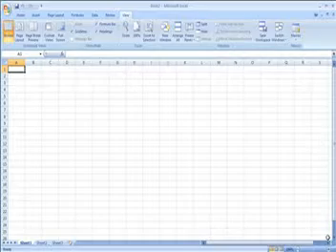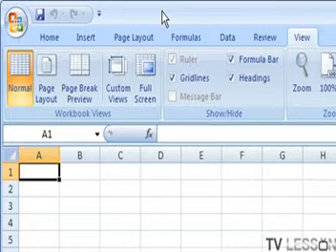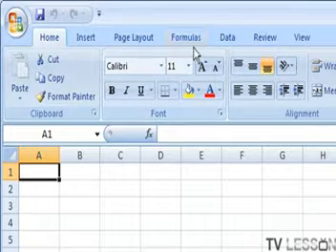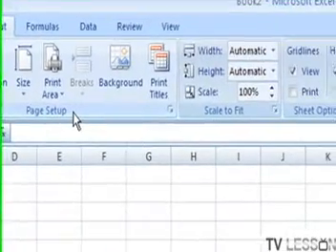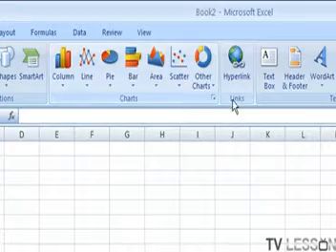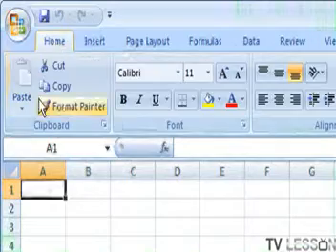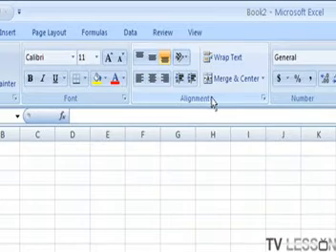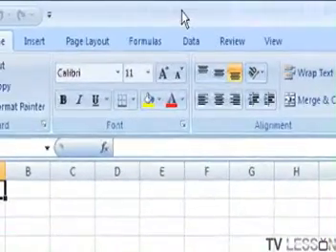How to Use Microsoft Office Excel 1.3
Learn how to use the new Excel 2007 with Keith by watching this video!